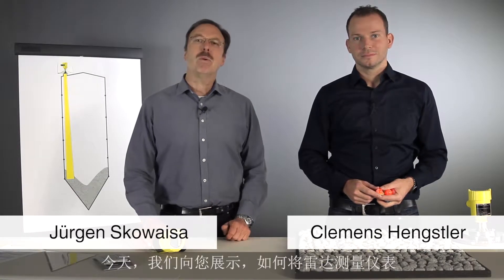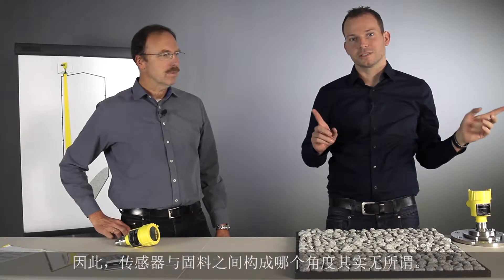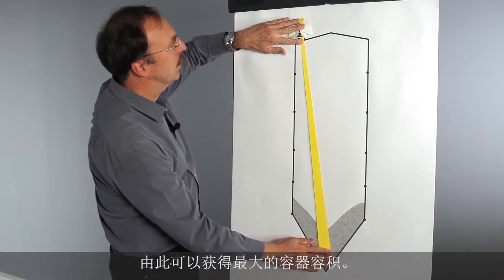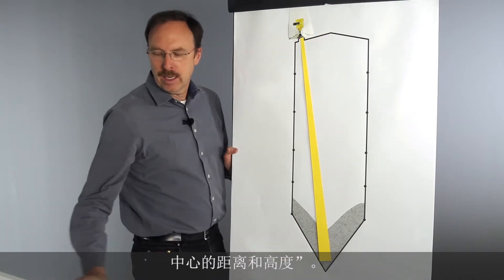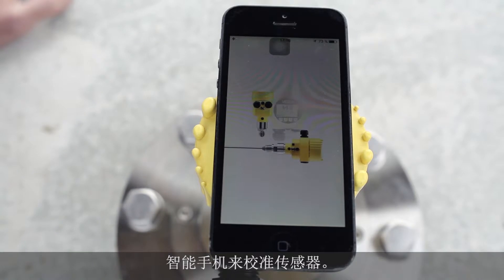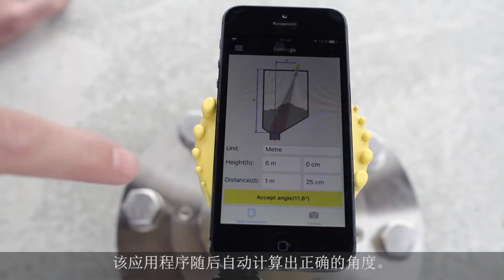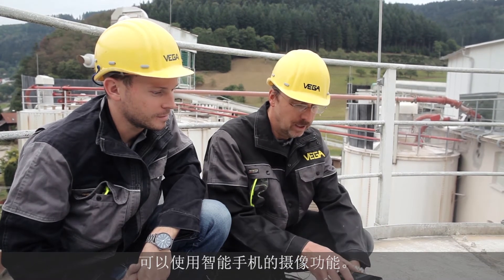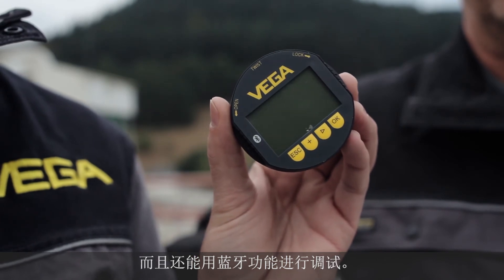用于安装和校准雷达传感器的应用程序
VEGA 为在料仓上最佳地校准传感器提供巧妙的解决方案。利用
 VEGA 工具应用程序和一部智能手机可以在一个容器上快速校准传感器。通过输入料仓的高度和从传感器安装点到料仓排出处的距离值，该应用程序会自动算出要在容器上校准的雷达传感器的正确的角度值。